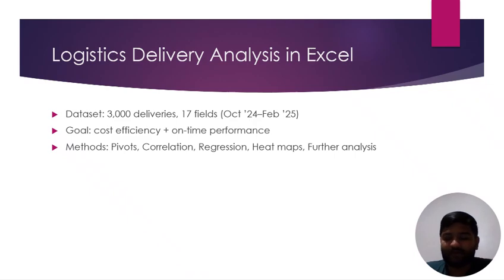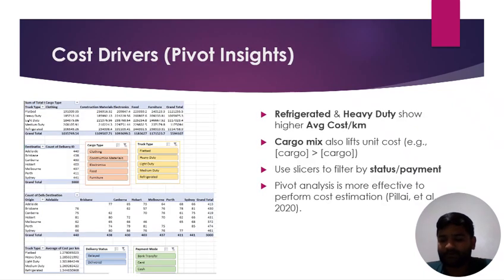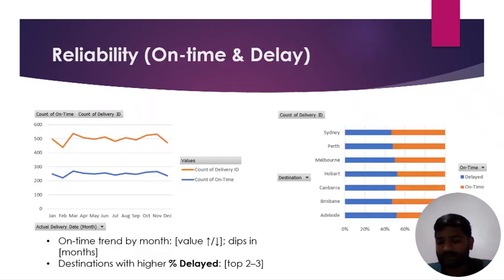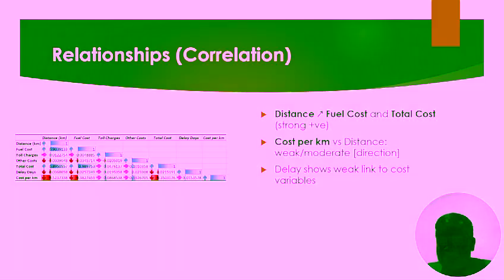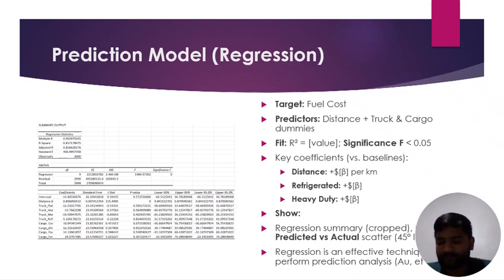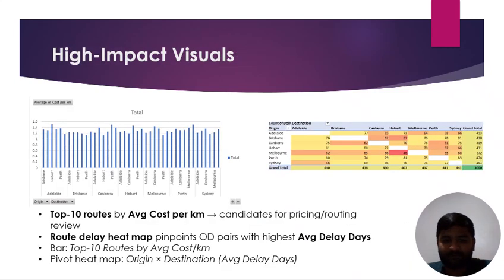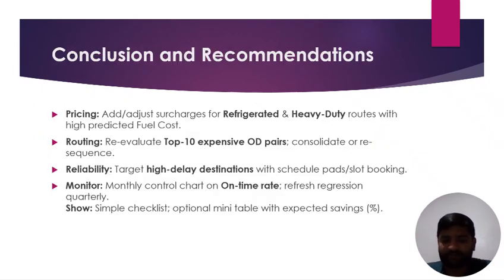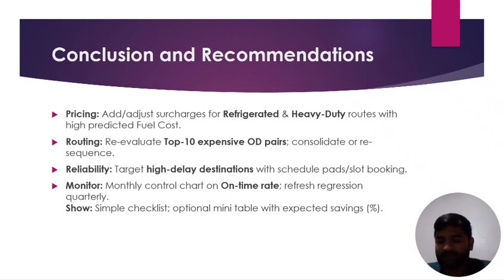21 September 2025